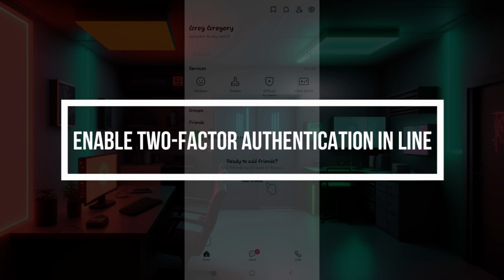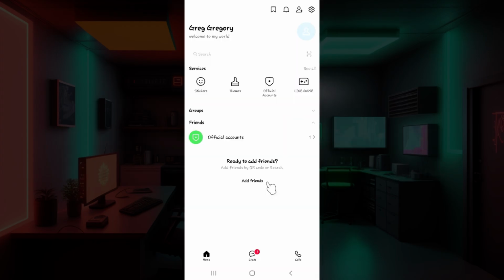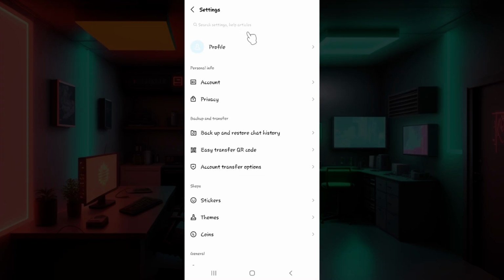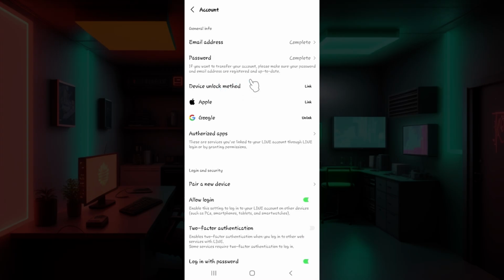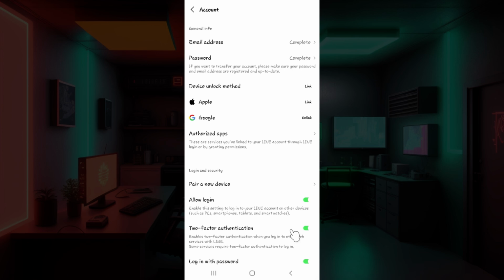How To Enable Two Factor Authentication In Line App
Want to protect your Line account from unauthorized access? In this video, we’ll guide you on activating 2FA for enhanced account protection. Follow our easy steps to set up this extra layer of security and keep your Line account safe.